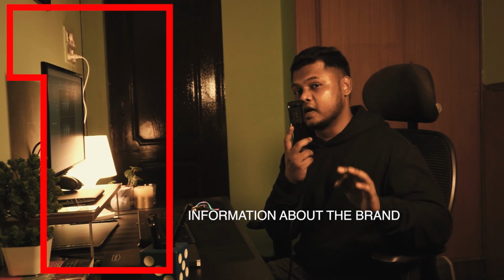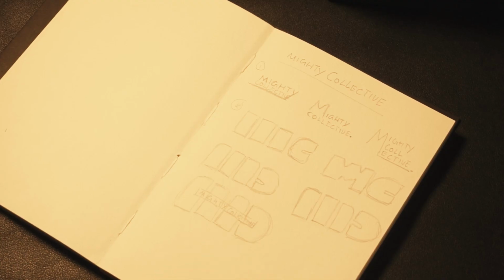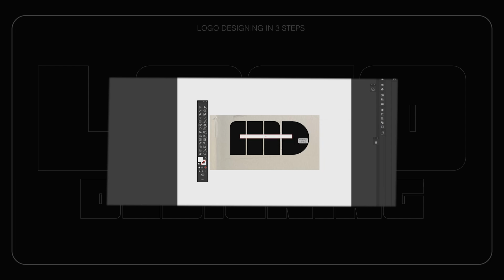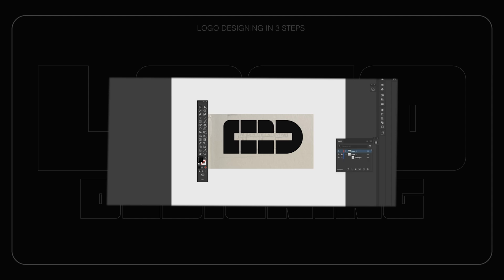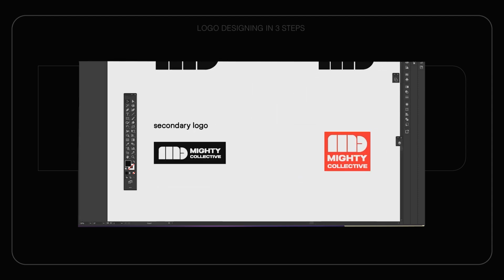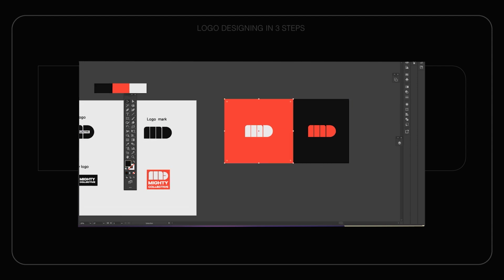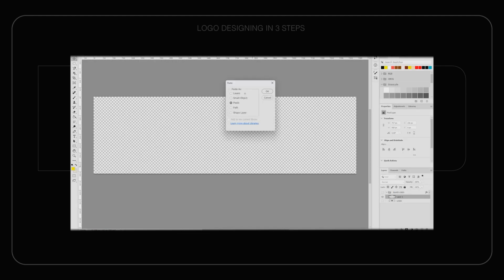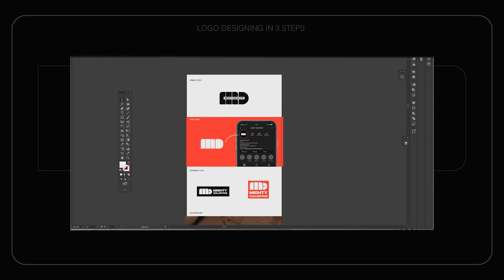My Logo Design Process | 3 STEPS | Start to finish | 2024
Hello there Designers!!
In this video, I have shown 3 steps of my logo design process.
Very easy process that you can follow along.

👇 What You'll Learn in This Video:

To Create a process for logo designing.
Think and brainstorm effectively.
Practical tips for beginners in logo design.
A step-by-step guide to implementing this method in your design workflow.

Timestamps:
0:00 Intro
0:24 Step 1
1:12 Step 2
4:15 Step 3